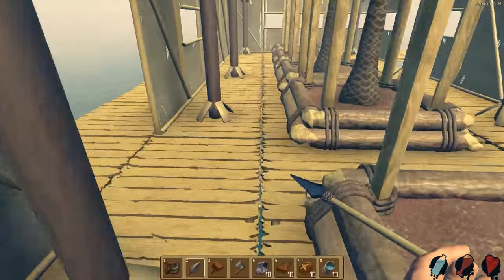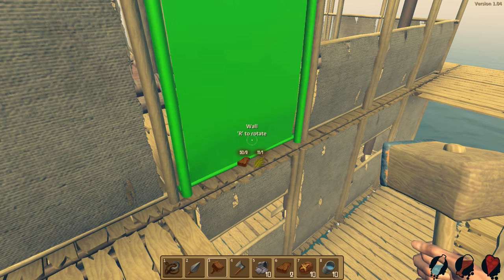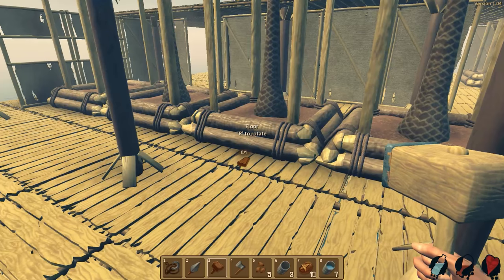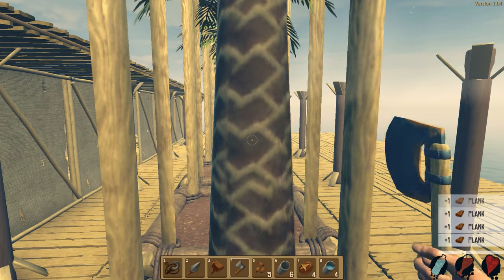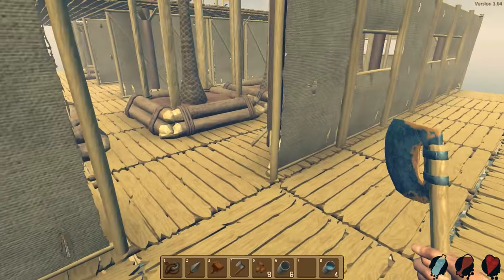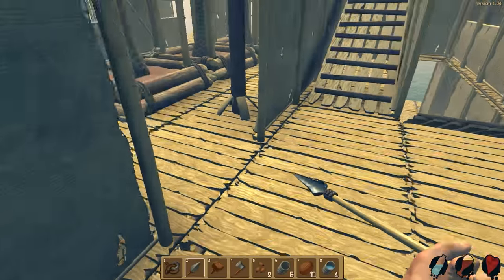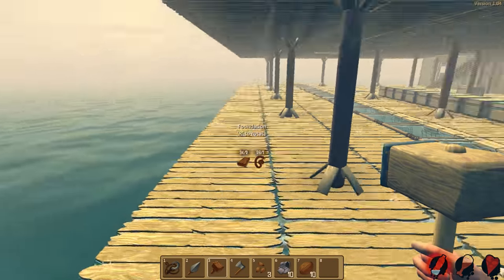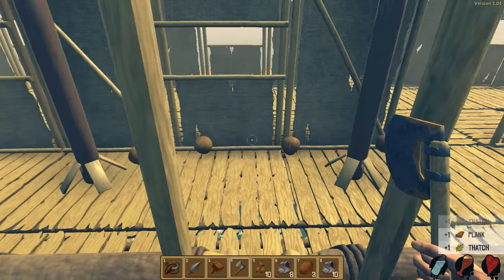Raft | EP 8 | Planning Things Out | Let's Play Raft Gameplay (S-1)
Hey all and welcome to my Raft Let's Play Gameplay Series (S-1)

Raft Gameplay Information:

Raft Gameplay Features Q&A:
• Q: How do I rotate the walls/Windows?
A: You press 'R' on your keyboard
Q: I am stuck at the loading screen, what do I do?
A: Try pressing escape, then go back to the main menu. Load up the save file you just created. This should solve the problem
Q: Will saved games work between different versions of the game?
A: They may work but there is no guarantee. Try and load the save and if it crashes it may not work in the new version of Raft. If you want to continue playing on your saved game you will have to continue on the same Raft version as the game was saved on for now.
Q: When will there be an update and what will it contain?
A: We were not expecting so many happy players, so at this point we do not have a regular patching schedule.
Q: How do I start the game?
A: You first need to extract the files from the compressed folder. Then you start the game using the .exe file. Make sure the _Data folder is in the same location as the .exe
Q: Will there be multiplayer?
A: Since multiplayer is super difficult for a small team like our's, we do not have any current plans for it.

The Raft subreddit► Coming Soon

The Raft wiki► Coming Soon
You can download Raft from one of the following official websites.

Is Raft a good game? Or should you pass? Check out some reviews here► Coming Soon

Raft Trailer can be found here► Coming Soon
RaftS1